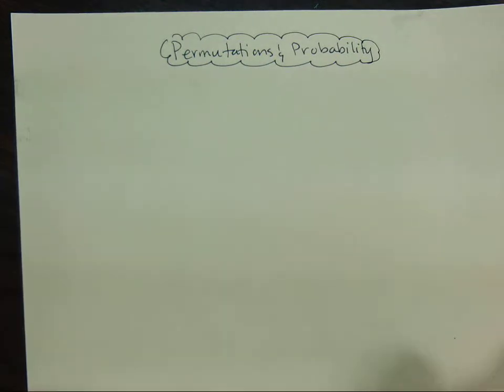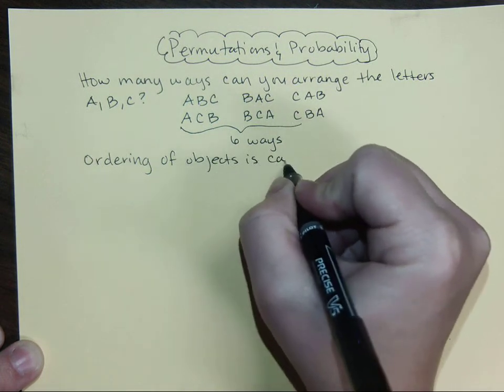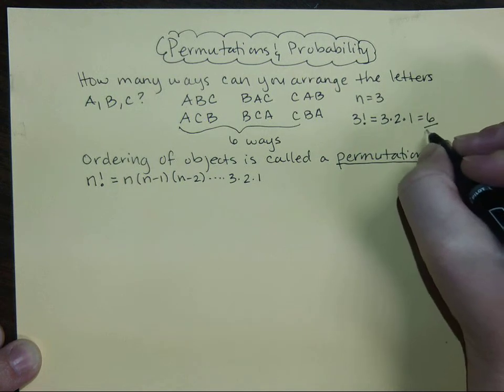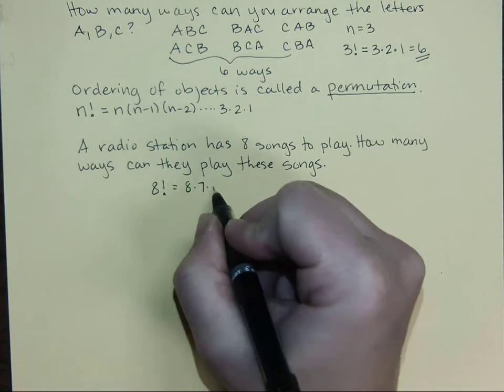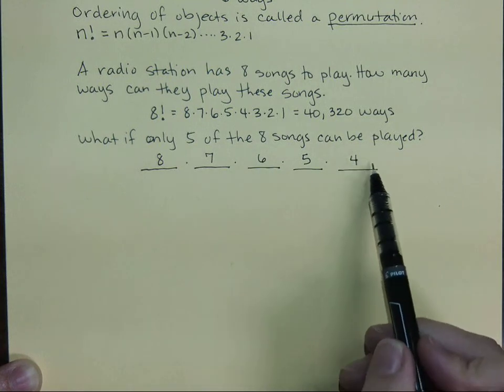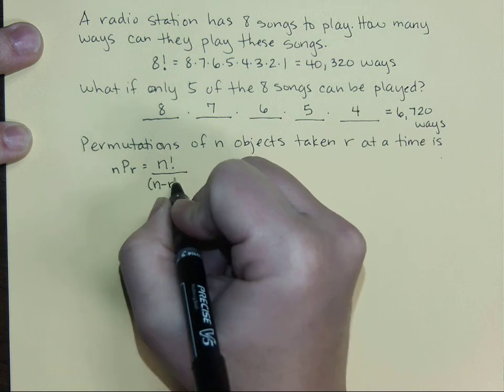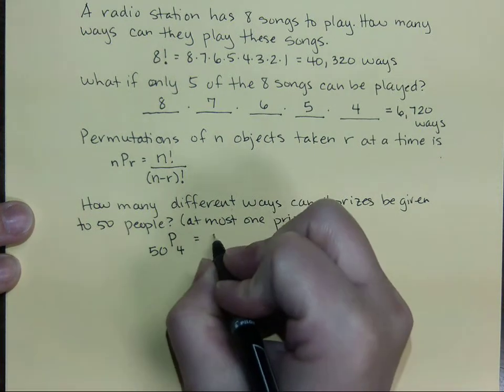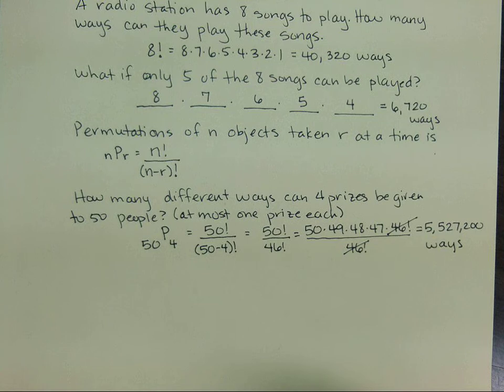Permutations and Probability